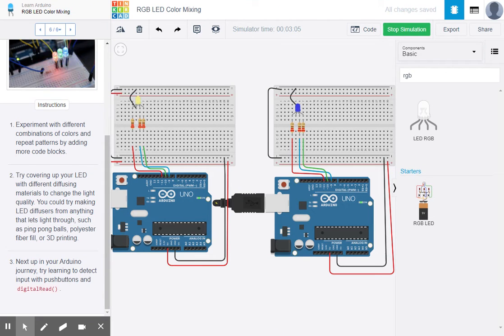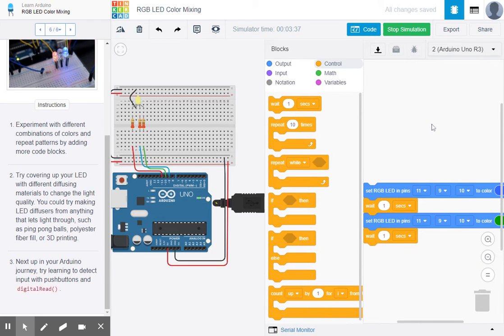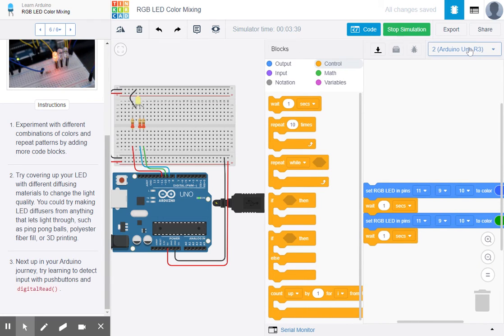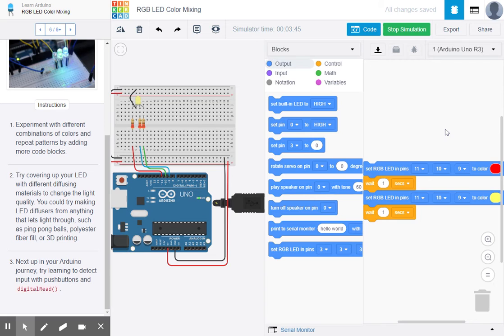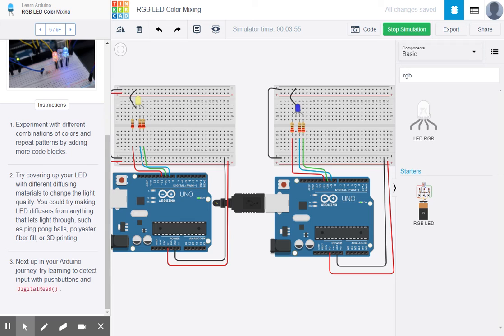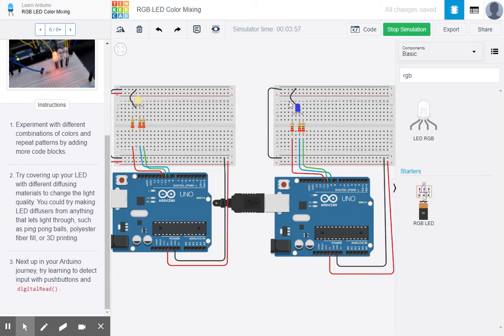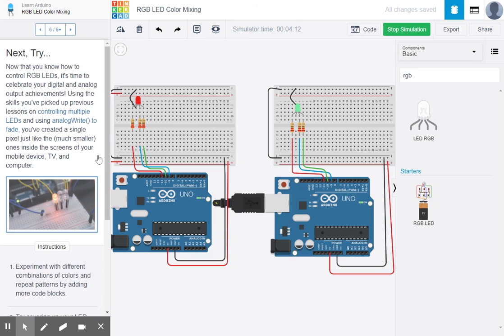004 TINKERCAD ARDUINO Circuit design RGB LED Color Mixing Tinkercad